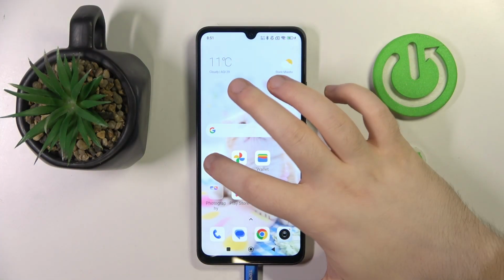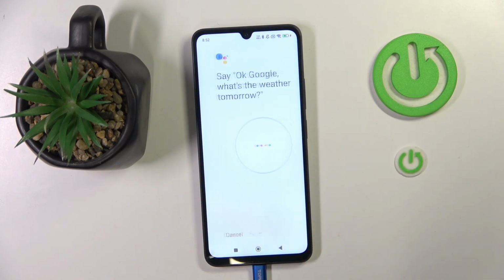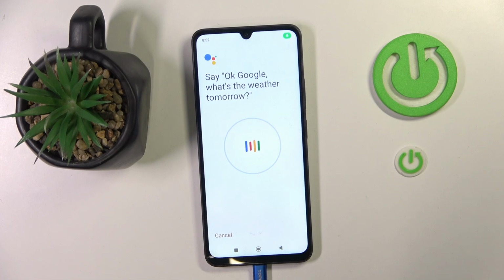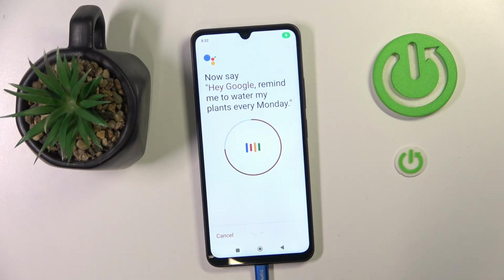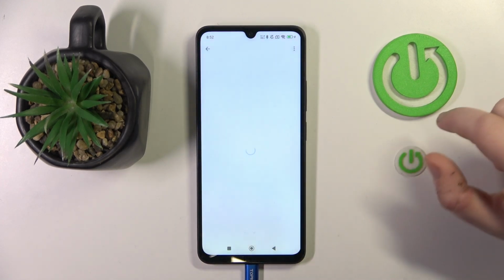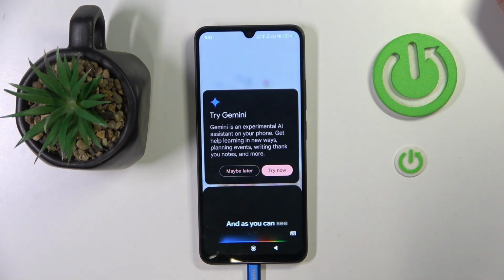REDMI 14R 5G - How to Enable Google Assistant on Lock Screen | Voice Assistant Access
Hey there! In today’s tutorial, we’ll walk you through enabling Google Assistant directly on your REDMI 14R 5G lock screen. This feature allows quick access to your assistant without unlocking your phone, so you can perform tasks and get answers hands-free. Follow along to learn how to activate Google Assistant on your lock screen in just a few steps.

How to Enable Google Assistant on Lock Screen on REDMI 14R 5G?
How to Access Google Assistant from Lock Screen on REDMI 14R 5G?
How to Set Up Voice Assistant on Lock Screen on REDMI 14R 5G?